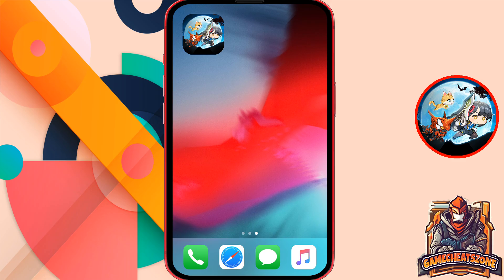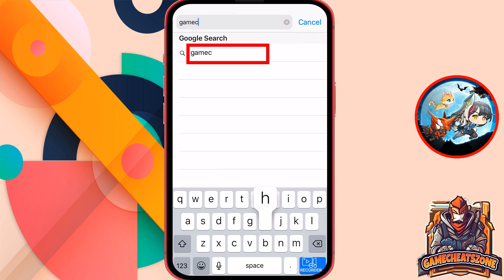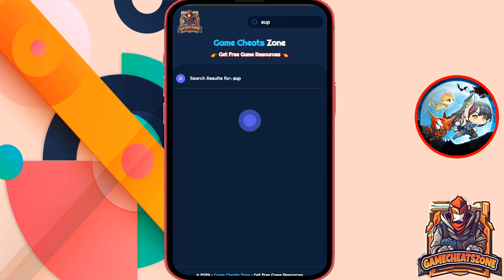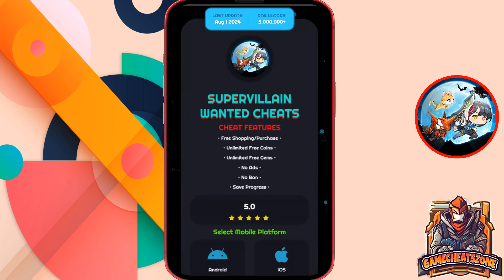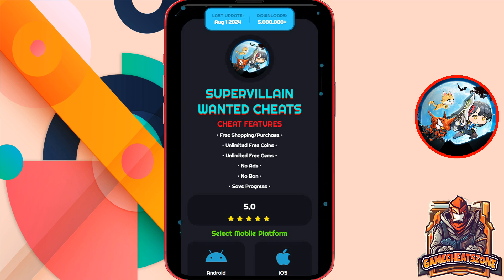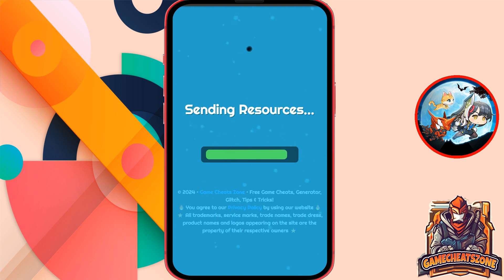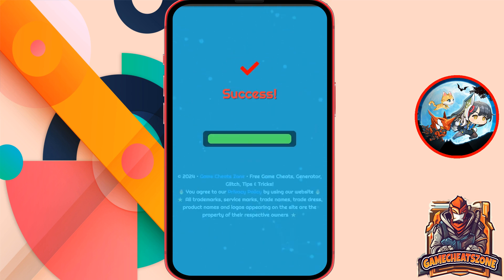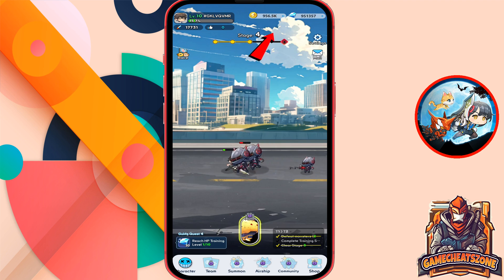Supervillain Wanted Hack - Get Unlimited Free Gems & Coins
Supervillain Wanted Hack - Get Unlimited Free Gems & Coins - Android & iOS - Supervillain Wanted MOD APK 2024

Hey folks! So, I've got something super cool to share with you today. I've been tinkering around and guess what I found? A Supervillain Wanted Cheat that's just out of this world! If you were looking for something like this, then you just hit the jackpot!

This isn't a fluke, it’s a trick that works seamlessly on both Android and iOS. I've been testing it out and it's as smooth as butter. It's all thanks to this quirky little glitch I found.

The best part? It hooks you up with tons of free Gems & Coins in minutes! And it's Unlimited as well!

I'm breaking down the whole process in the video. It's super easy to follow, so you'll be mastering this Supervillain Wanted mod apk in no time. Just a heads-up: it's pretty addictive once you get the hang of it!

It's your golden ticket to a whole new level of fun.